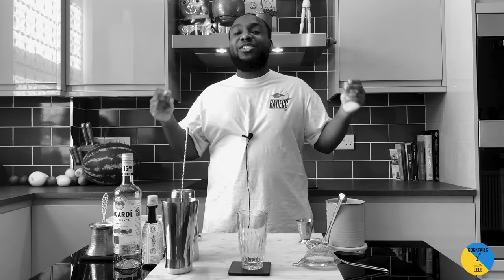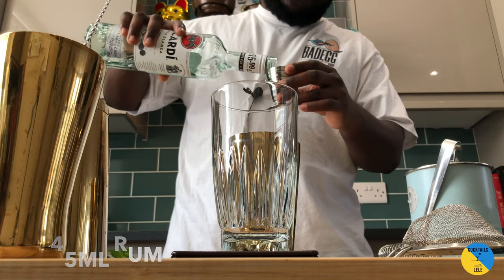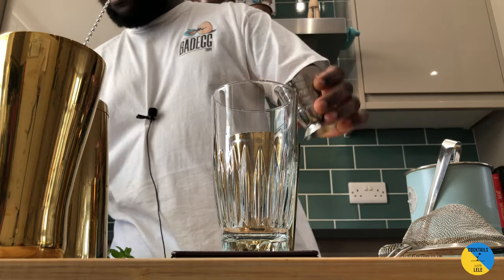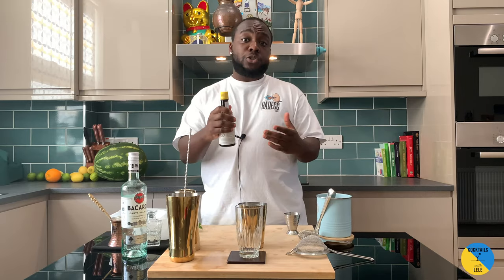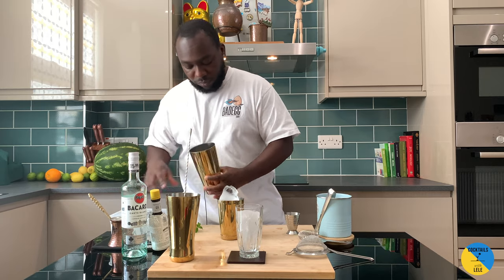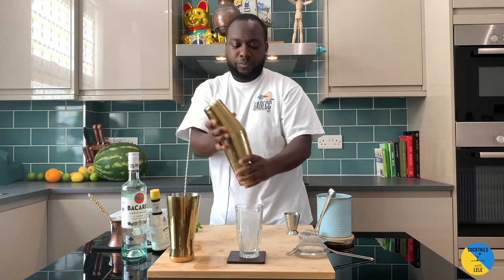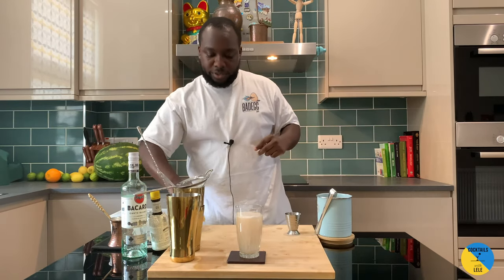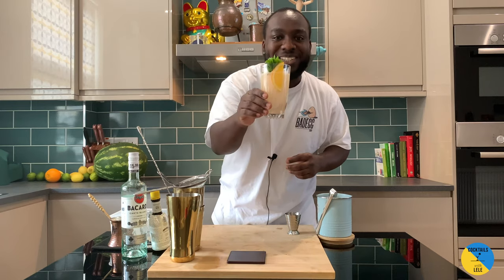How to make a PLANTER'S PUNCH with LELE | COCKTAIL with RUM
INGREDIENTS:
45ml Rum
30ml Lime Juice
15ml Gomme
3 dashes Angostura Bitter

Planter's punch is a classic rum drink that first appeared in print in a 1908 edition of The New York Times. Like many other drinks, it's origin is disputed: One claim refers to the Planter's Hotel in St. Louis and another tells of a Jamaican planter's wife who concocted it to cool down the workers.
This is also a drink that has many recipe variations.